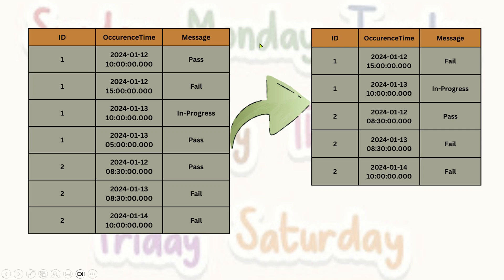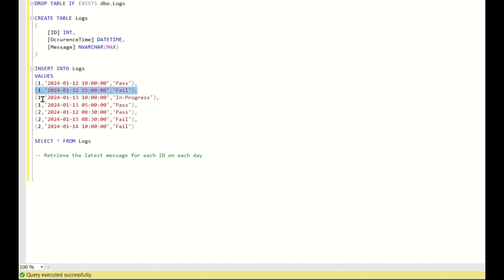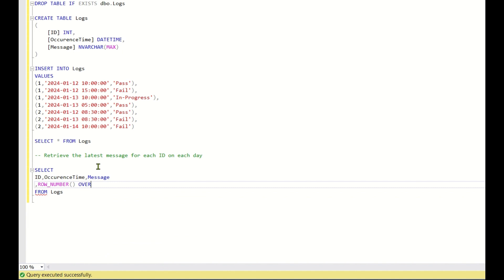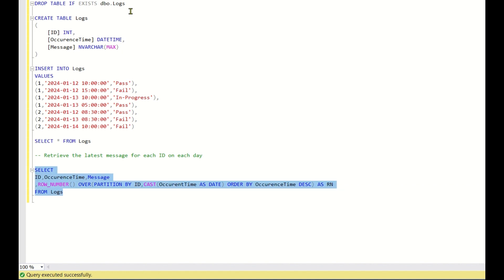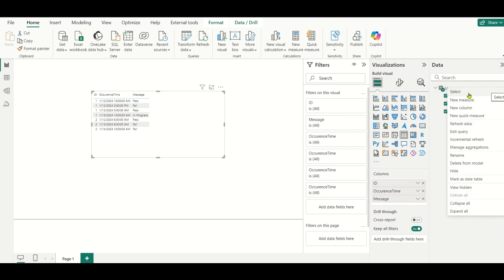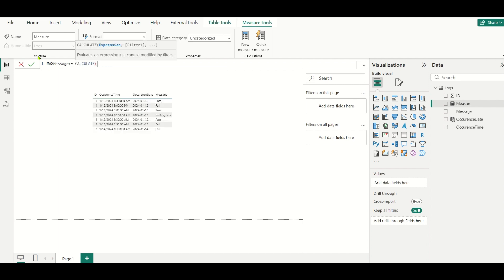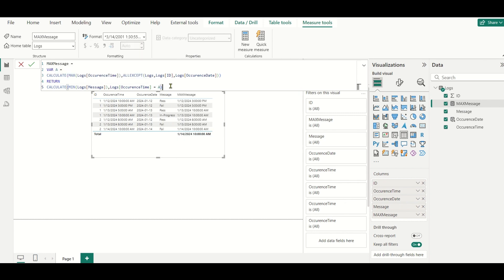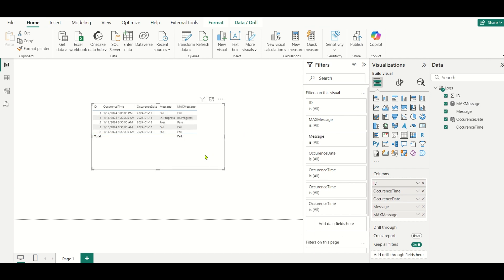DELOITTE SQL INTERVIEW QUESTION? | Logs data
DROP TABLE IF EXISTS dbo.Logs

CREATE TABLE Logs
 [ID] INT,
 [OccurenceTime] DATETIME,
 [Message] NVARCHAR(MAX)

INSERT INTO Logs
VALUES
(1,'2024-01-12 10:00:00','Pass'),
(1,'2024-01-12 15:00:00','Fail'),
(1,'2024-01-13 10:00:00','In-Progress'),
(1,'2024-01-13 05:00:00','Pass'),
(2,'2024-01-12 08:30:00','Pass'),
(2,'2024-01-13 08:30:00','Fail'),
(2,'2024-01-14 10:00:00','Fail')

SELECT * FROM Logs